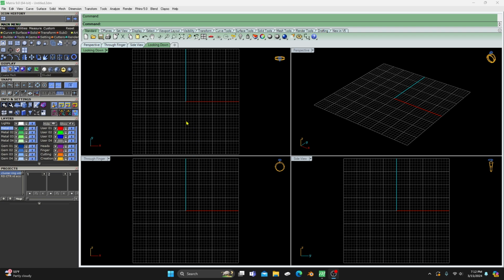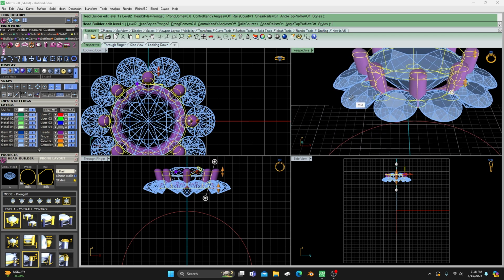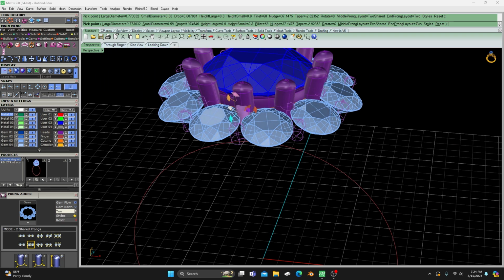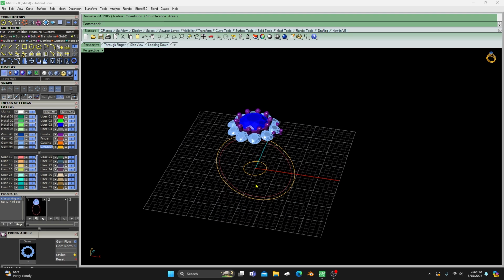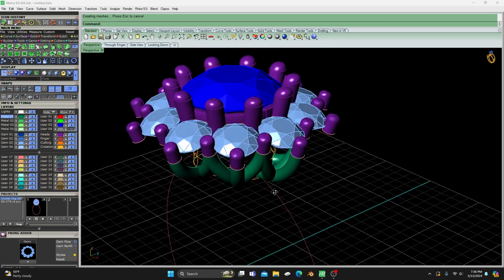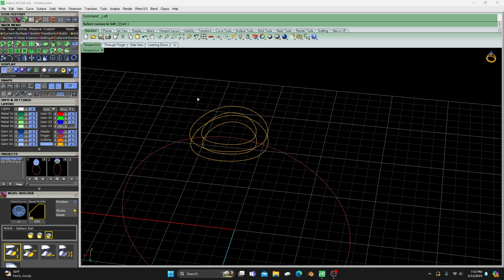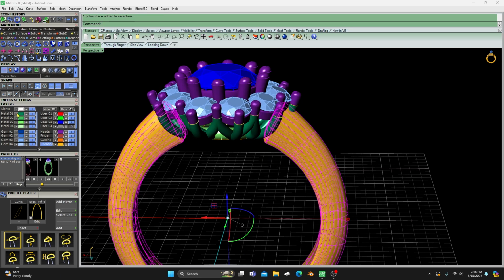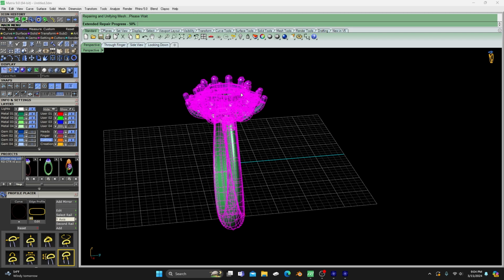Matrix 9 Making a Cluster Ring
In this video we will show how to create a Cluster ring inside Matrix 9. We will then go into MatrixGold and redo the same item in another follow up video to show how to create it in MatrxiGold and the power that you still have after creating it inside MatrixGold with parametric history.

if you are just starting out in 3D printing, I would recommend going with one of these printers at a low cost and get familiar with the printing and adding supports and then maybe level up to a faster and higher priced printer. Keep your cost low to start until you become familiar with everything that 3D printing has to offer.

Tools and other items that may be of interest to you in your jewelry making process:

Jewelry tools and supplies

Facebook Group help: Users helping Users